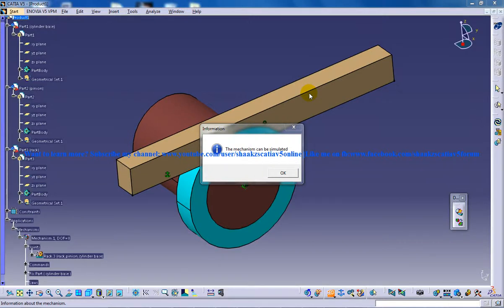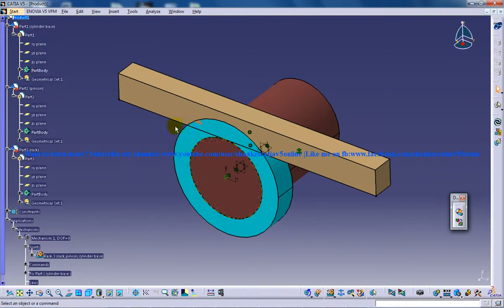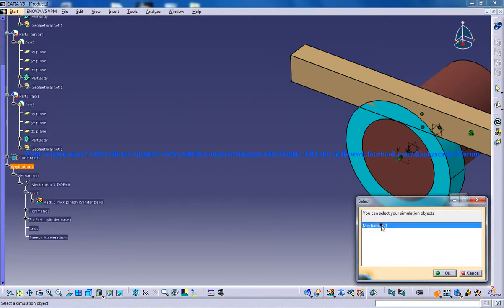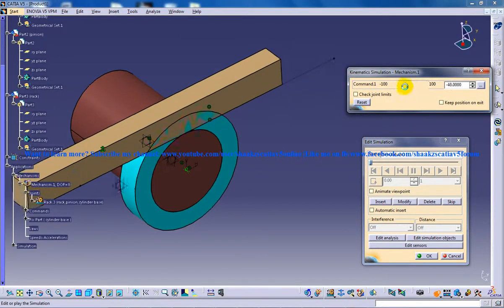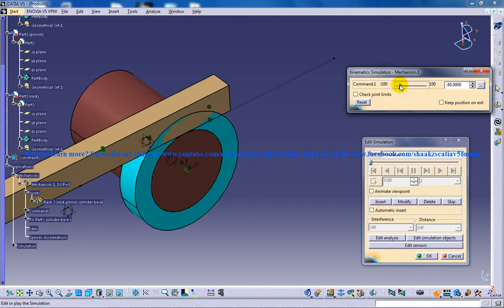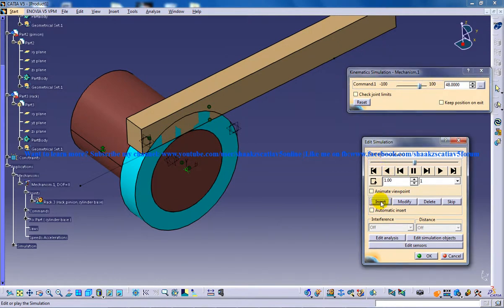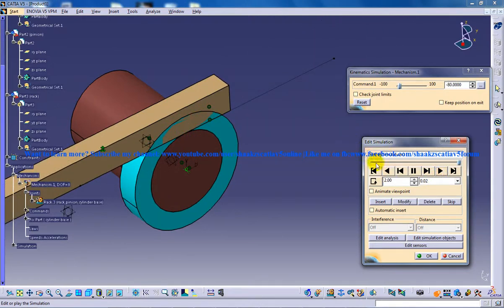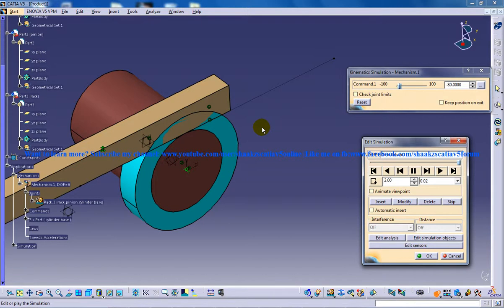Catia V5 Tutorials|Rack & Pinion Mechanism Simulation P8|Digital Mockup|DMU Kinematics